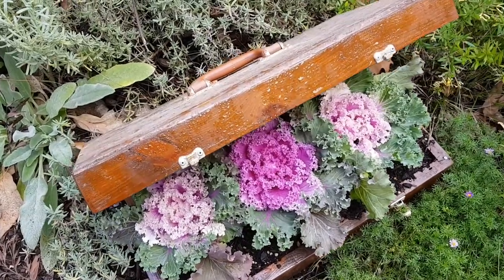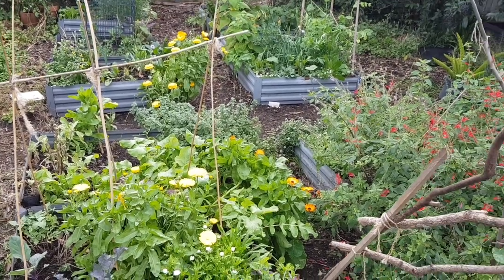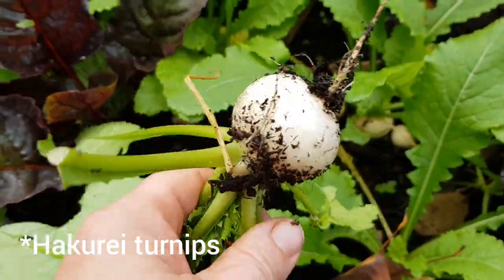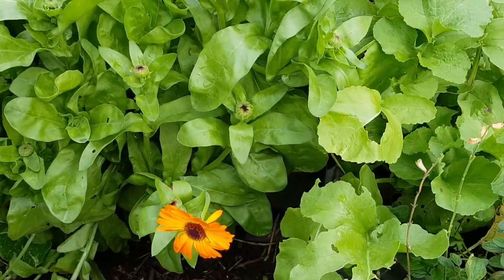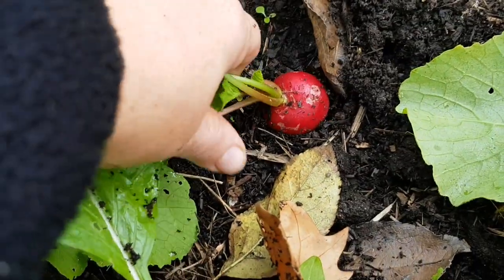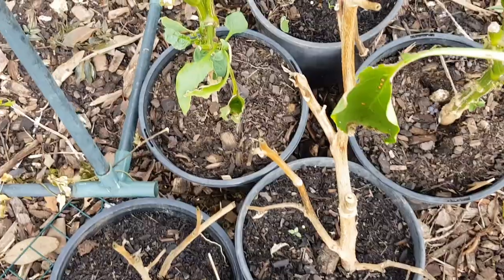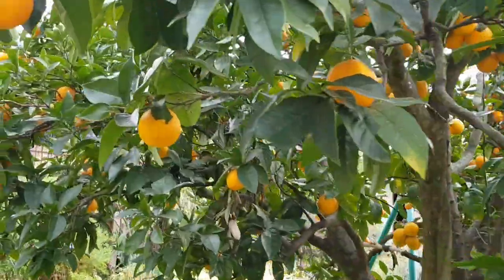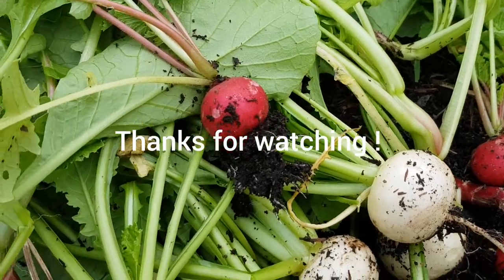Winter In My Cottage Garden // Organic Garden Harvest // Week 24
This week I take you on a garden tour around my Winter cottage garden and do a harvest of homegrown organic produce.

 I was busy this week finishing off the new strawberry patch. Ordering couple of cubic metres of compost was a must as I just don’t make enough myself to fill such a large area.

You get an update on my upcycled case which I had planted up with ornamental kale.

The net cover has been removed off my brassicas .  I’m crossing my fingers that I have made the right decision doing this. Hopefully they all grow to full size.

My poor broad beans are not doing well at all, still getting attacked by aphids. I’m hoping that the frost we are due to get this week will kill them off?

Take care ,

Bren